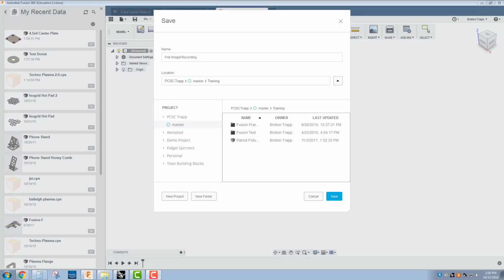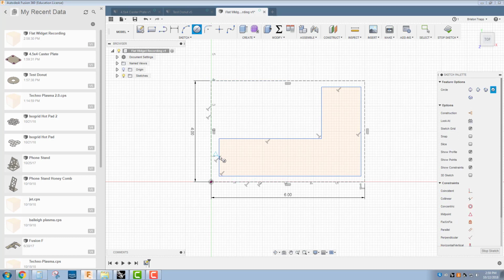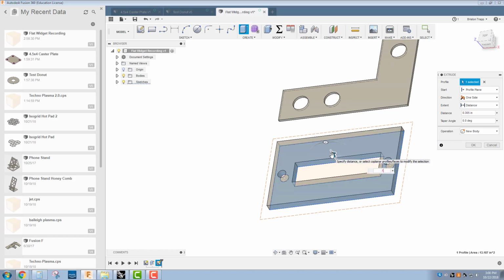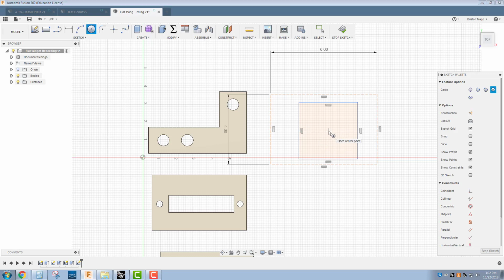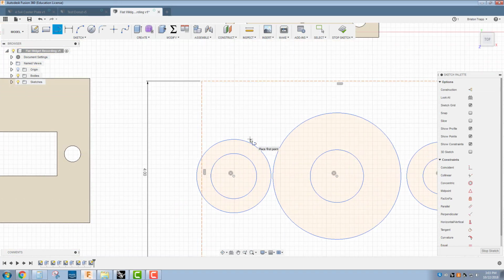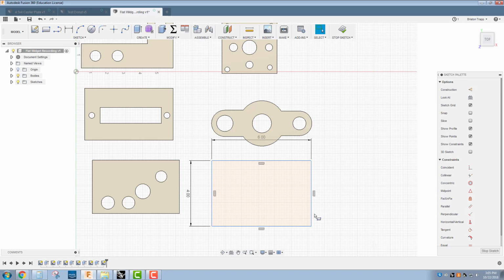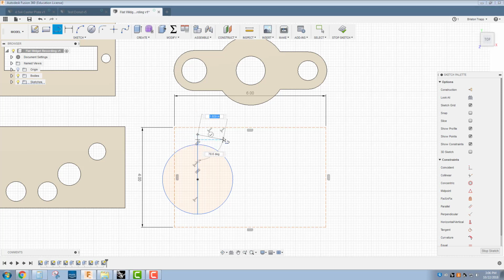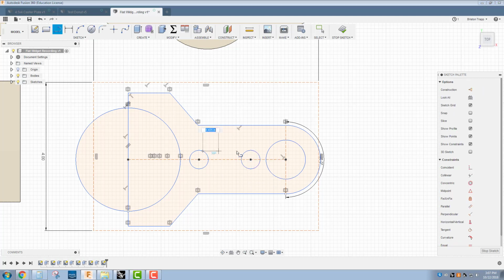Fusion 360 Assignment: Modeling without dimensions 6 flat widget PART 1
This video will walk you through modeling the 6 laser cut cardboard flat widgets.  There are no dimensions in this first exercise, you will just be focusing on the geometry.

In a second video and exercise you will measure your widgets and add the dimesions in fusion/